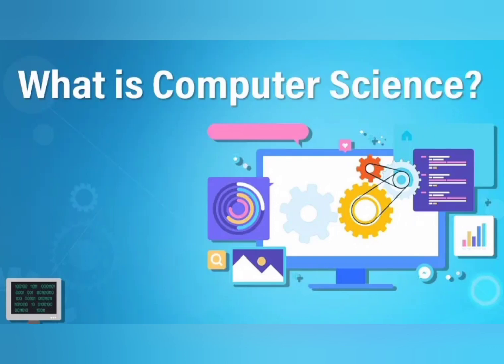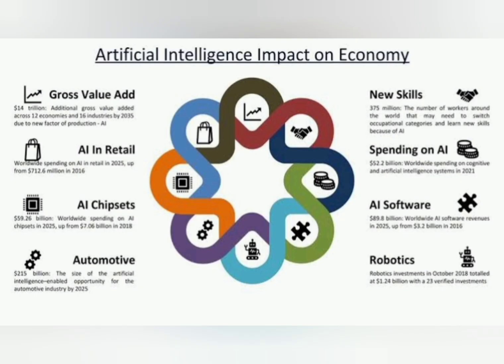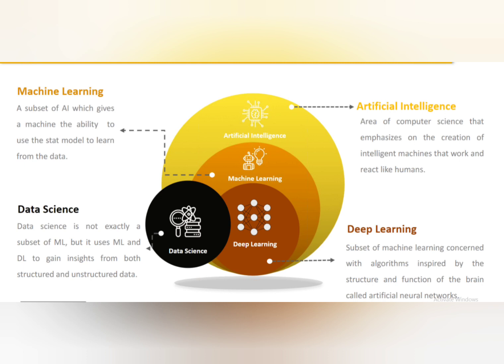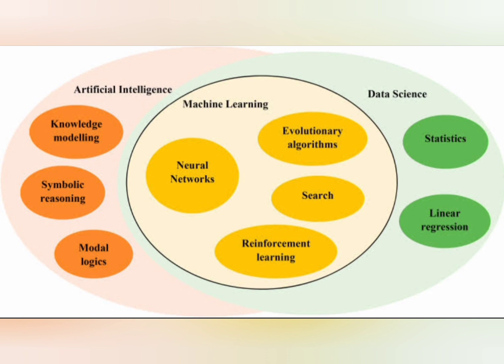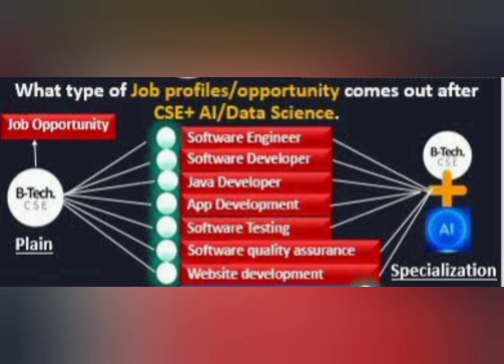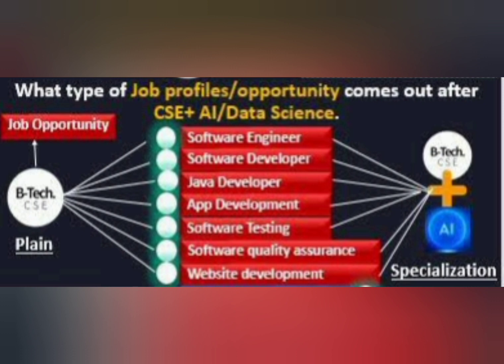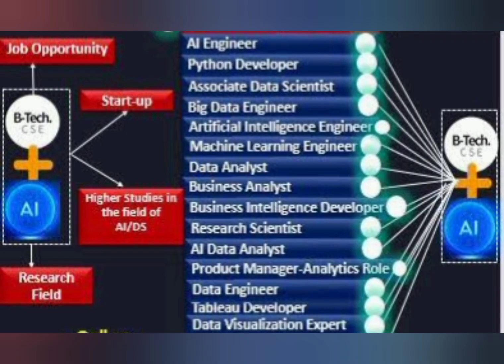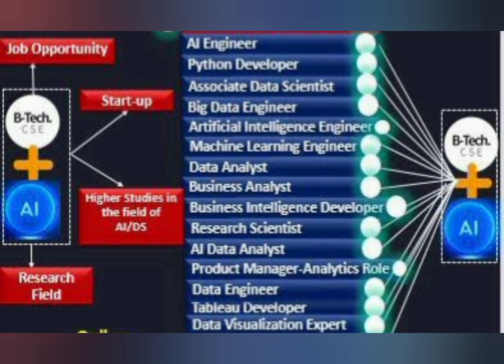JEE Mains results 2024|CSE with Specialization|Artificial intelligence|KCET 2024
b tech cse specializations,
b tech cse specialization list,
cse specialization courses in btech in telugu,
cse specialization courses in btech apna college,
b.tech cse with specialization in artificial intelligence and machine learning,
cse specialization courses in btech,
b tech cse specialization,
which is better cse or cse with specialisation,
computer science and engineering with specialisation in gaming technology,
cse specialization in ai,
m tech cse specialization,
btech computer science specializations,
computer science engineering with specialization in artificial intelligence,
cse with specialization in gaming technology,
cse specialization in software engineering,
computer science engineering specialization in data science,
computer science engineering with specialization,
cse specialization details,
which cse specialization is best,
cse with specialization in information technology,
cse specialization courses in btech telugu
btech computer science full information,
btech computer science 1st year classes,
btech computer science 1st year syllabus,
btech computer science and engineering course details,
btech computer science and engineering course details in tamil,
btech computer science and engineering course details in hindi,
difference between bsc computer science and btech computer science,
how to get job after btech in computer science,
best private colleges for btech computer science in kolkata,
best private colleges for btech computer science in bangalore,
b.tech computer science interview questions and answers,
b tech 5th sem syllabus computer science rgpv,
resume for b.tech computer science students,
difference between be computer science and btech computer science